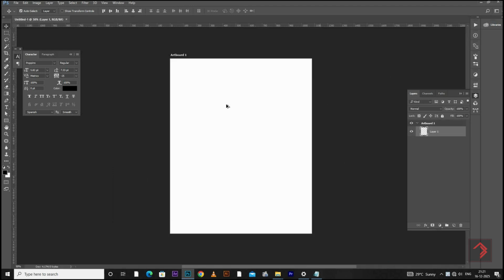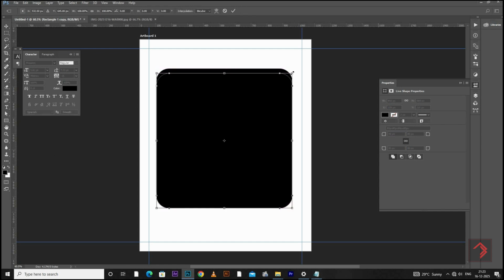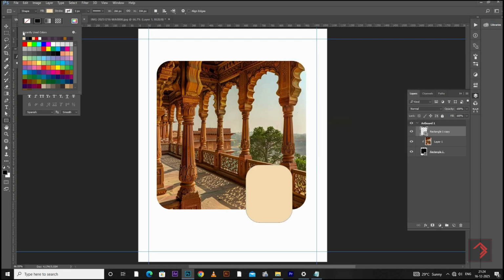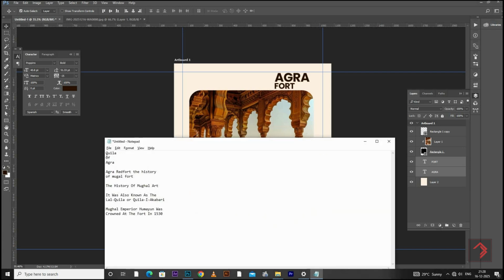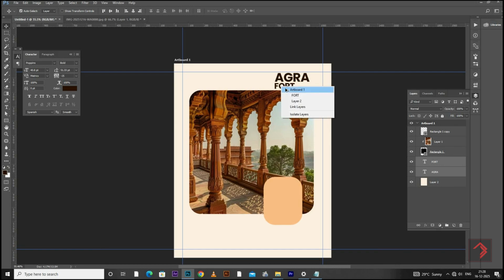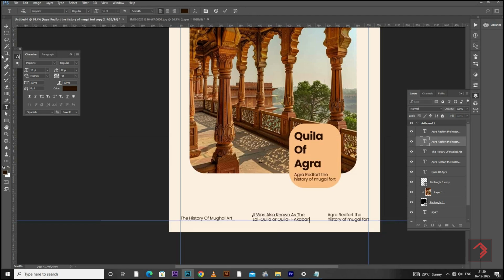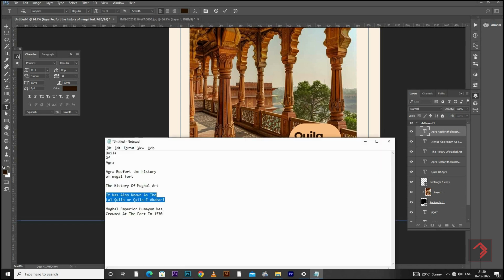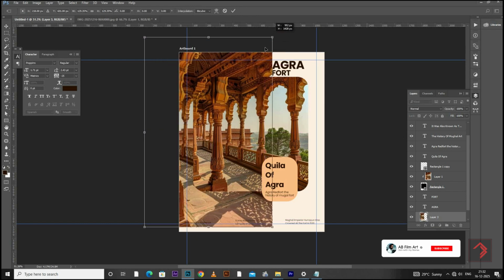Minimal Travel Poster Design in Photoshop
Video Title- Minimal Travel Poster Design in Photoshop
About Video- In this video, I create a simple and clean travel poster design using Adobe Photoshop.
This poster is inspired by travel, heritage, and adventure,
focusing on minimal design, strong visuals, and balanced typography.

This tutorial is perfect for beginners, graphic design learners, and content creators who want to design eye-catching travel posters